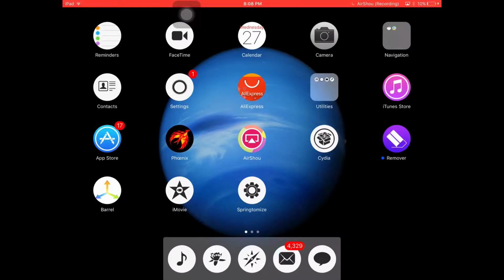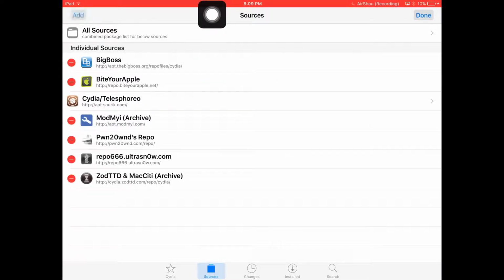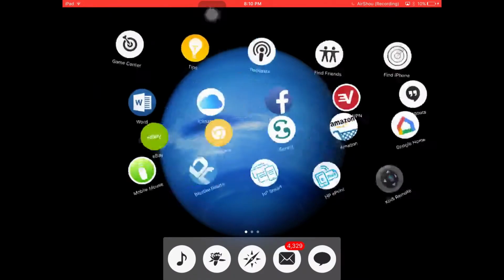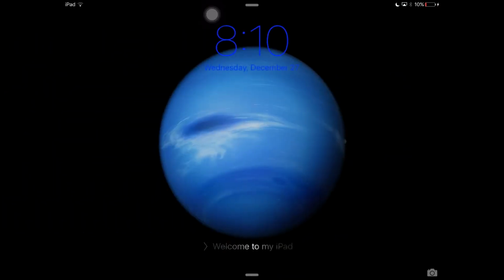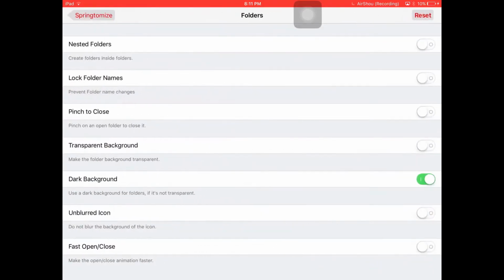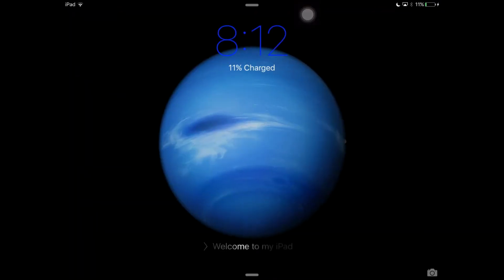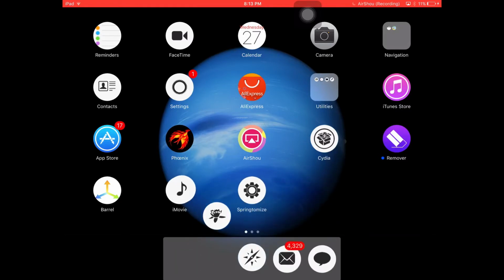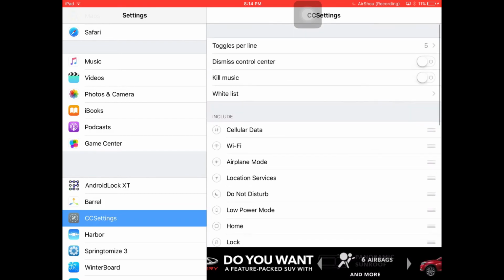Top 5 cydia tweaks for iOS 9.3.5. Phoenix jailbreak.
I hope you enjoyed it and hope it helped

Repo: repo.biteyourapple.net

Tweaks:

1. Barrel
2. Springtomize 3
3. AndroidLock HT
4. Harbor
5. CCSettings

That's it for today and bye.